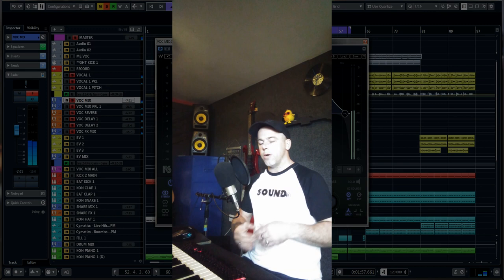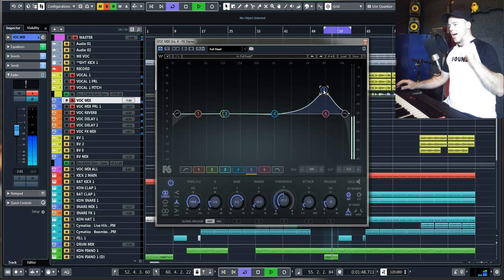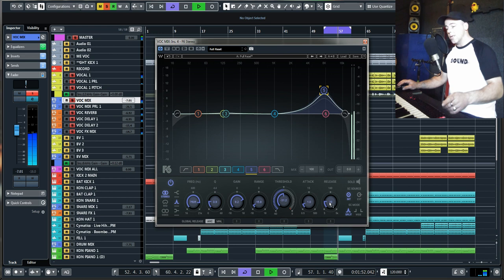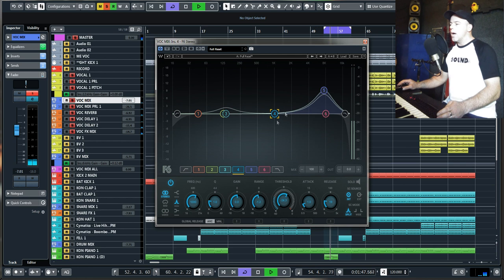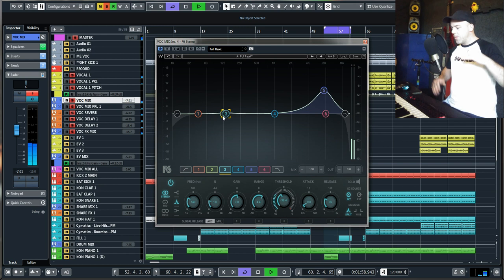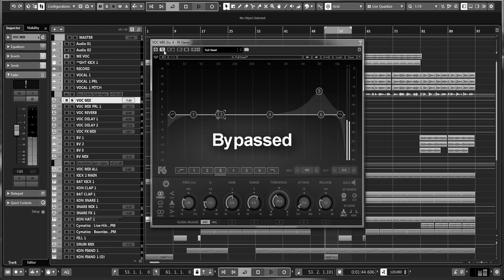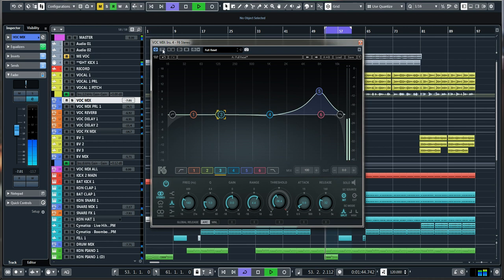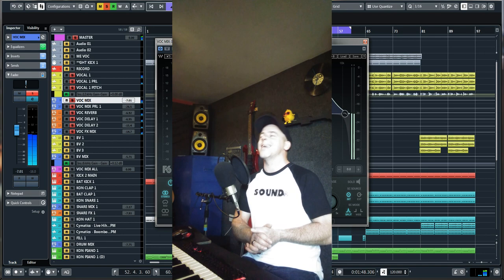Bright VOCALS with Dynamic EQ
Using Dynamic EQ to brighten up vocals in the mix.

In this example using the Waves F6 Dynamic EQ plugin on female vocals (provided by Leonie Coleman).

This isn't a one size fits all process! But it's what I like to do occasionally and when needed to add a bit of air and extra clarity to a vocal.

For all the music from me search: Shotty 4HF

Links!